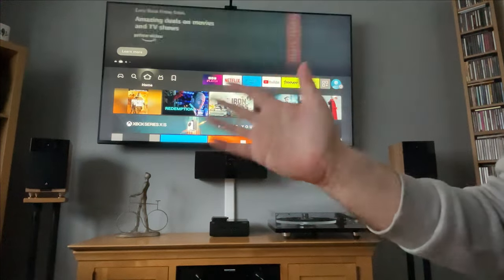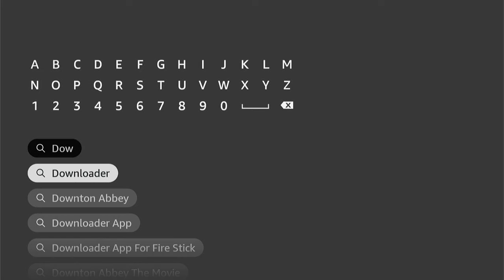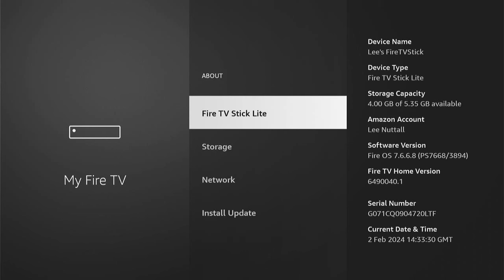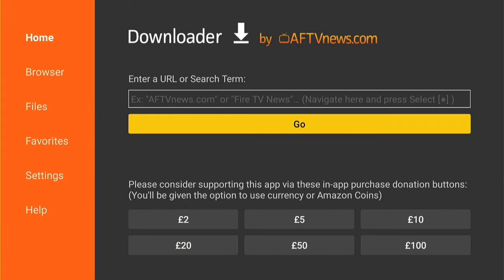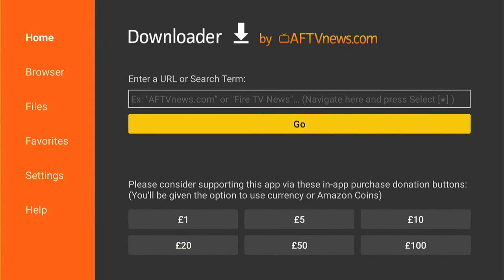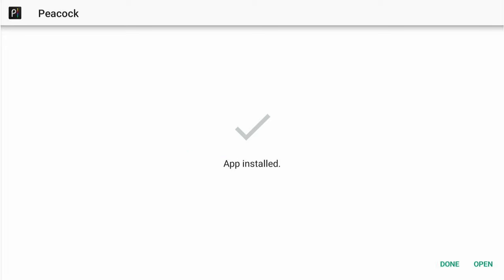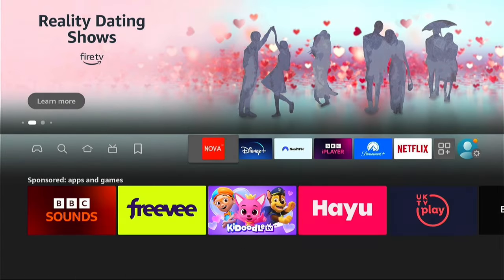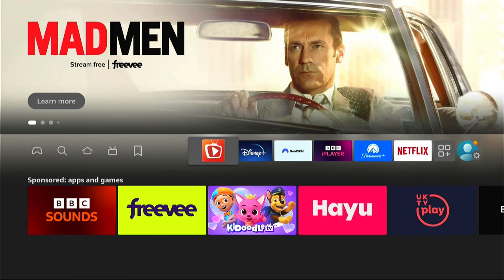How to Install Peacock TV on Firestick TV 2024 Gui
In today's video we are going to learn How to Install Peacock TV on Firestick, Fire TV & Android TV/Google TV. Unfortunately, Peacock TV is not available in Amazon App Store for Fire TV devices so we must side-load it with the Downloader application.

Timestamps
0:00 - What we will learn
0:32 - How to Jailbreak FireStick
3:29 - keep safe with a VPN
4:33 - How to Install Peacock TV on Firestick
6:03 - Add Peacock TV to Firestick favourites
6:36 - How to uninstall Peacock TV
7:30 - Outro